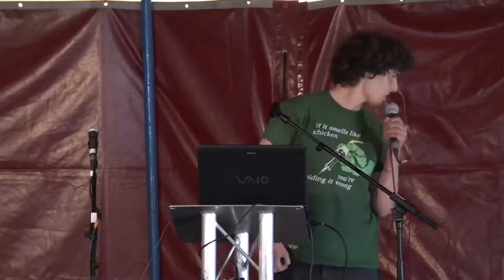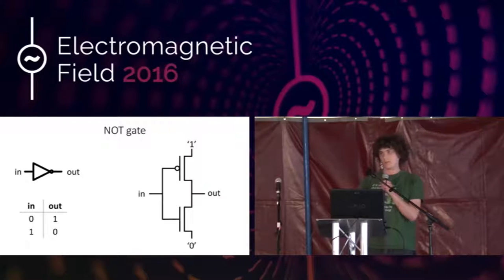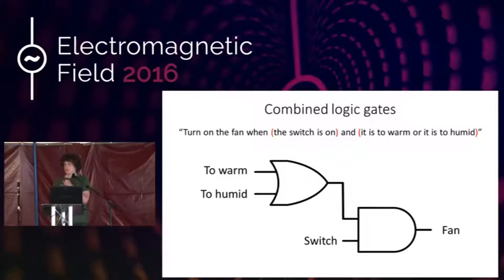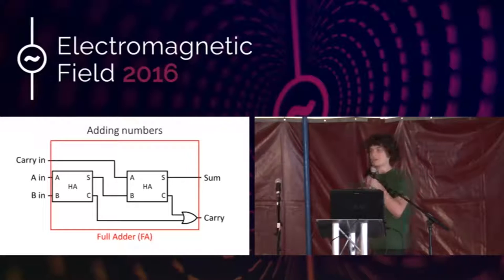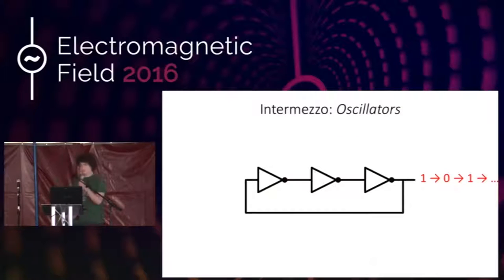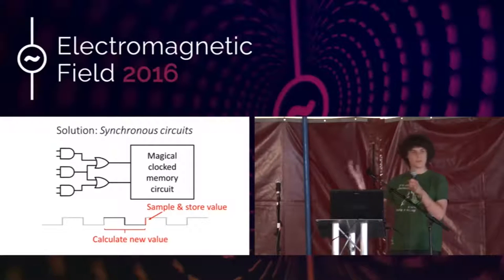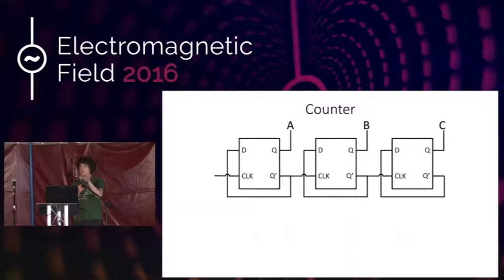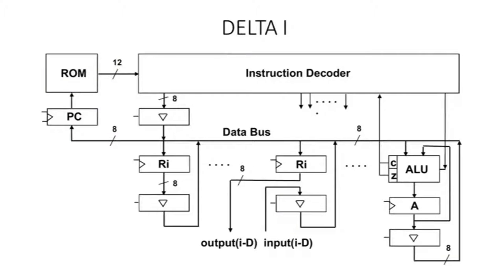Piet De Vaere: From transistor to processor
This talk is intended for anyone interested in learning the basics of digital logic. It will outline the entire process needed to build a processor from discrete transistors. It starts with explaining how to construct logic gates from a transistor, and ends with the overview of a very simple processor and its assembly language. After following this talk, you should have a basic understanding of how a computer — or any other form of digital logic — works on the levels bellow the compiler.

Piet De Vaere